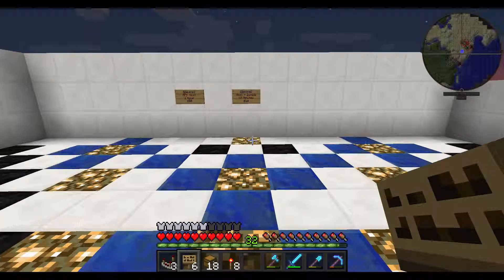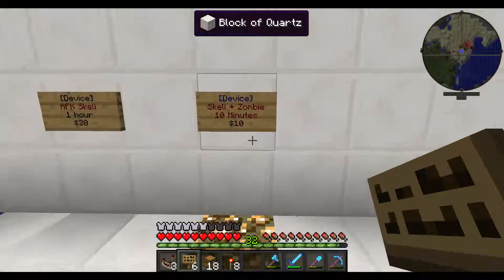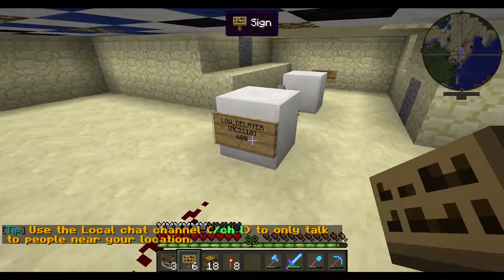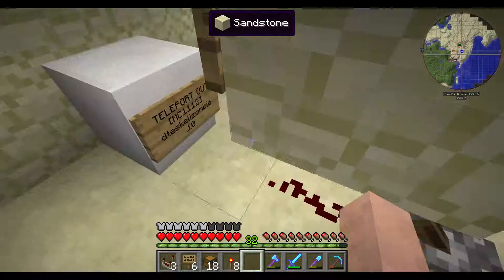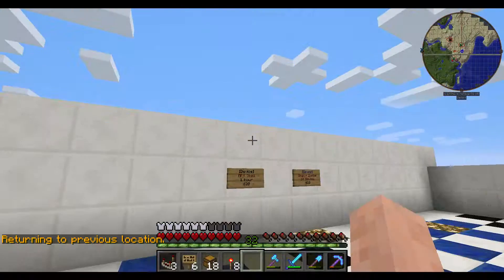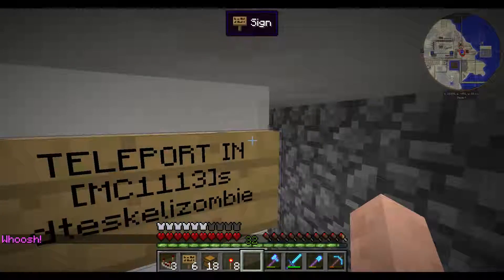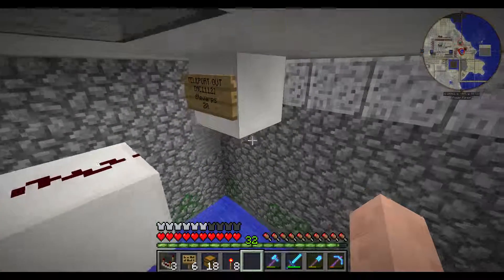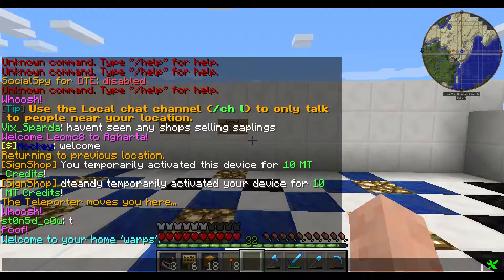Minecraft how to use sign shop with craftbook mt.gg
This example shows how to charge entrance to an area for a set amount of time, then move them away when the time expires.
server: mt.gg